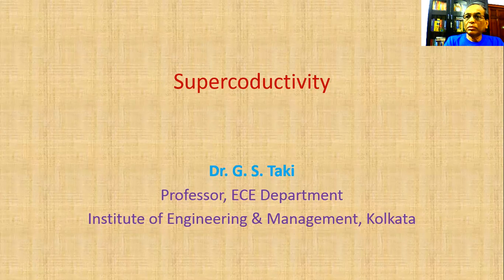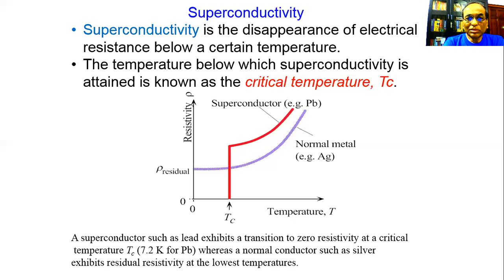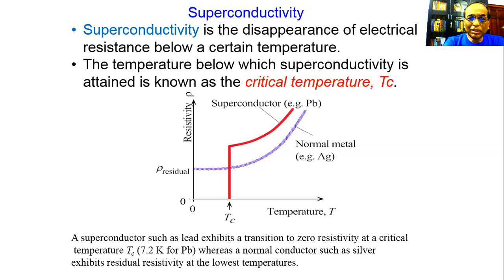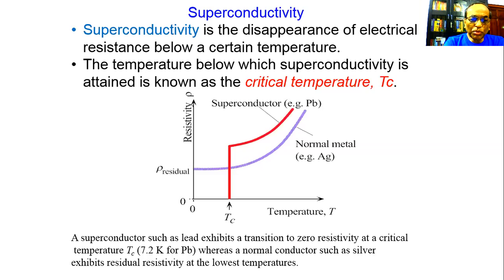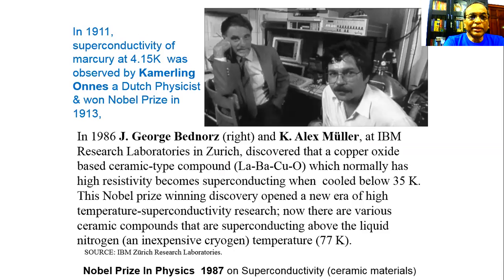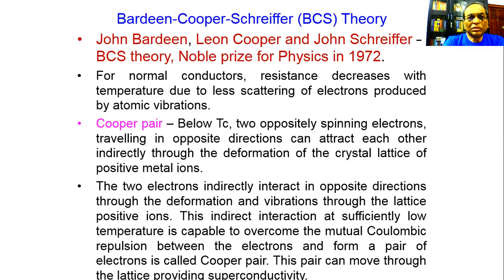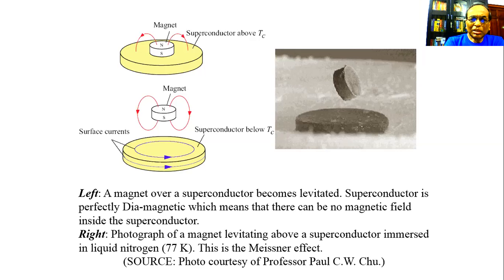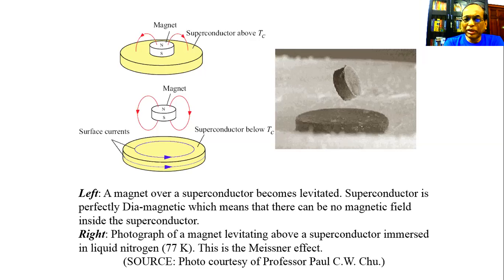Superconductivity - Dr. G S Taki